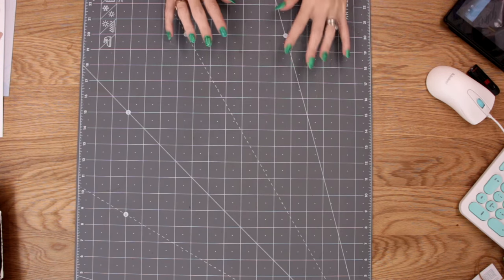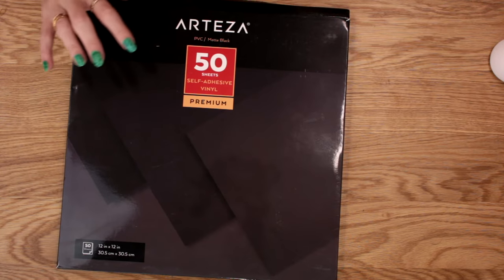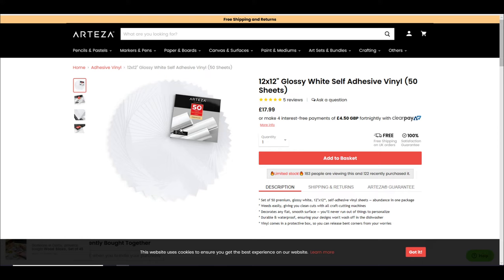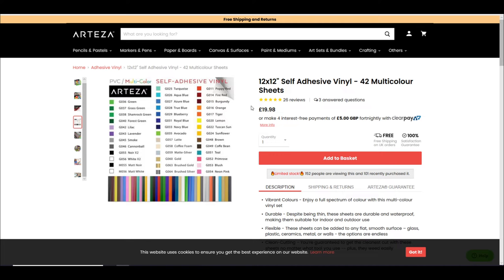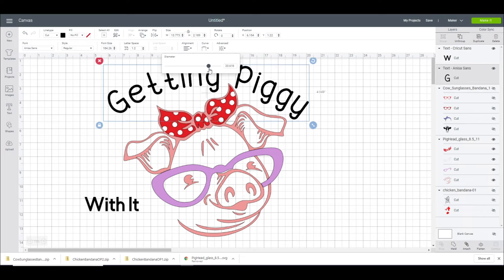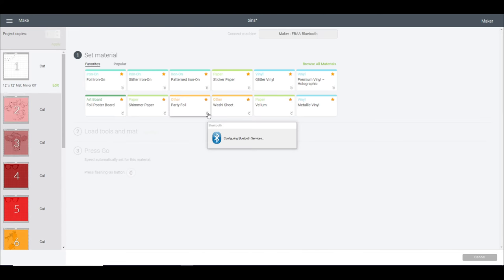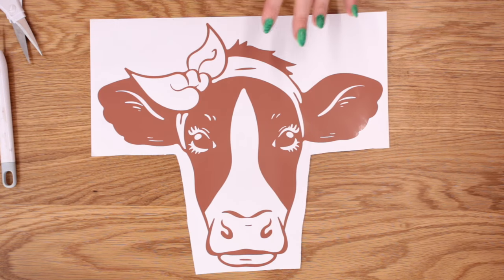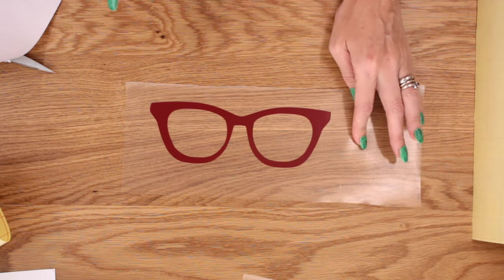Arteza Vinyl review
Arteza sent me some products to have a play with.  Here is  a look at them.  I also decorated my bins.  Because I wanted to and I can!